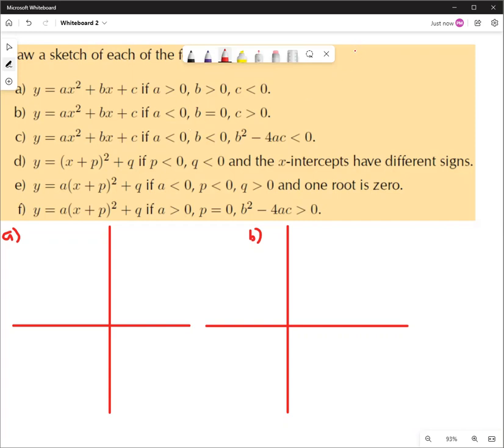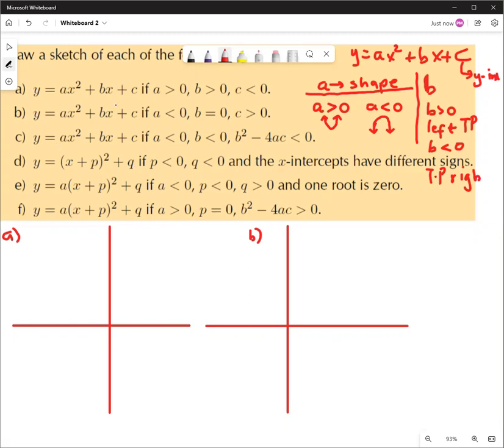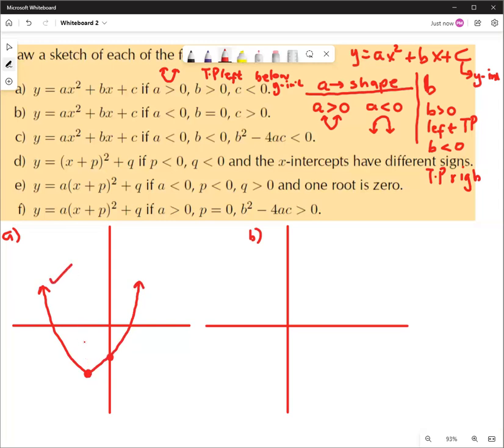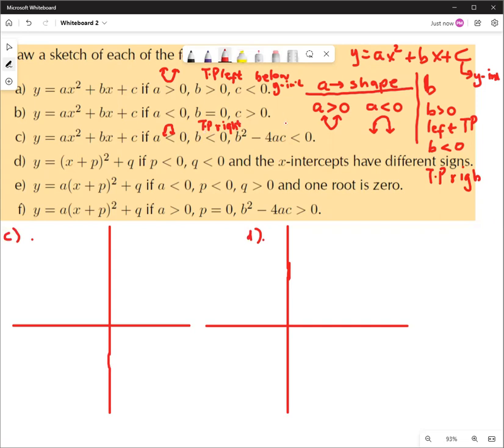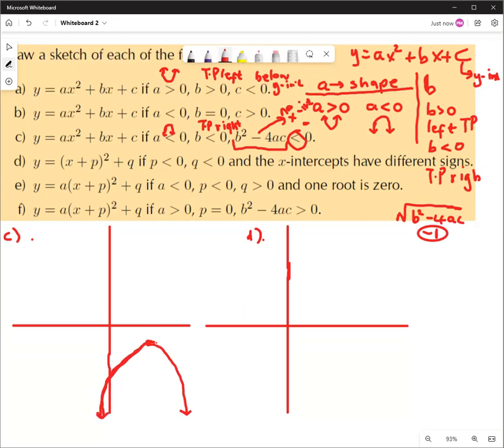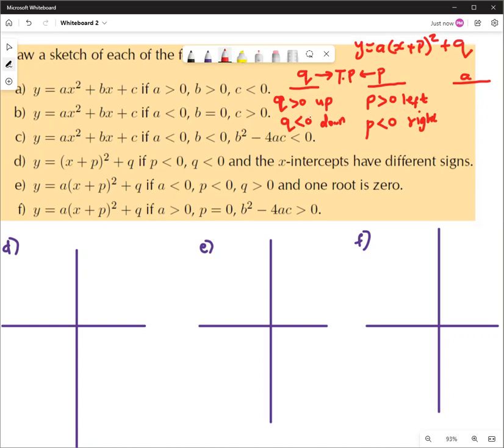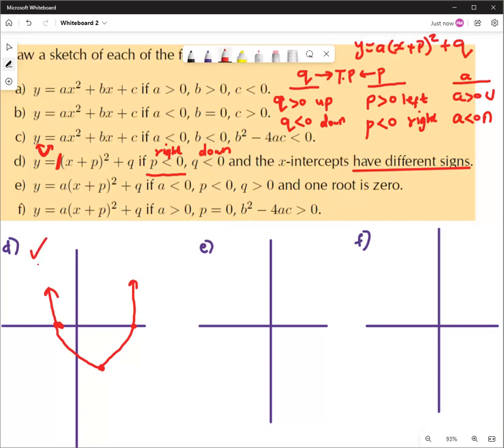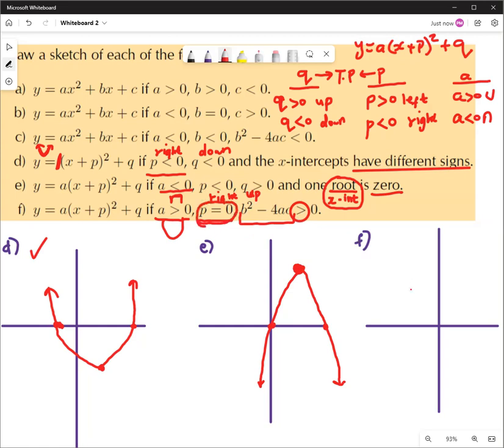2.1.6.(GRADE12 &11): Sketching Parabolas with Unknown Coefficients | BahulaClintonRocky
🔍 Embrace the challenge of sketching parabolic functions with unknown coefficients! 🎨 In this creative journey, we dive into the art of graphing parabolas with variable coefficients, unlocking the versatility and exploration within these graphs. 🧩 Learn how to navigate and visualize parabolic shapes when coefficients are not fixed, enhancing your graphing skills and mathematical intuition. 📏 Whether you're a student seeking a new math puzzle or an enthusiast ready for a graphing adventure, this tutorial will spark your curiosity. 📐✨